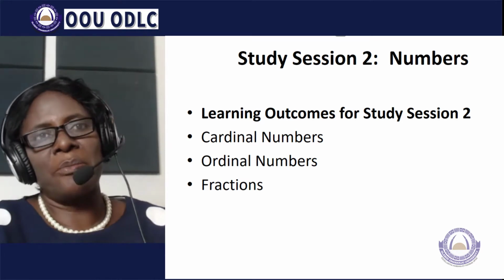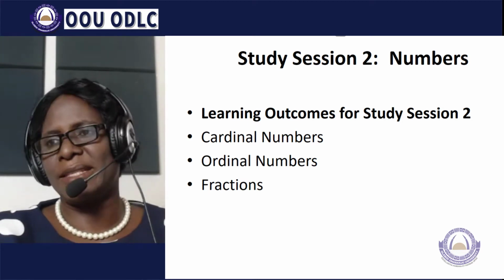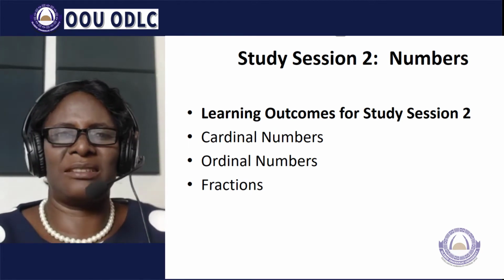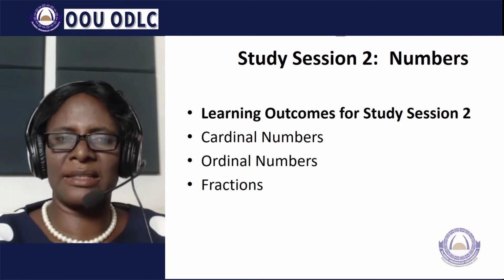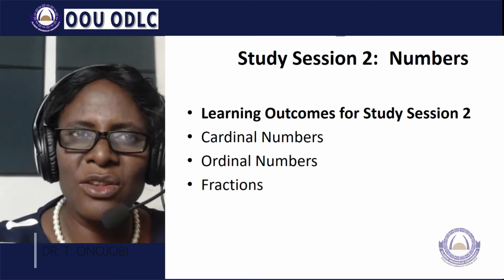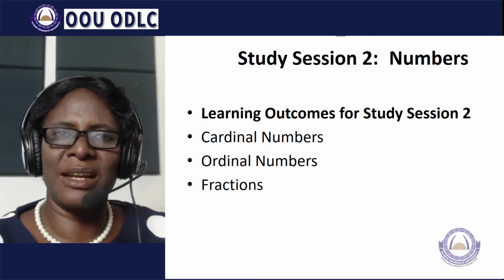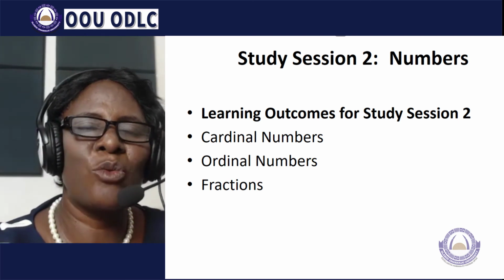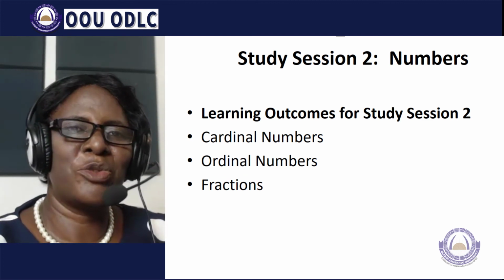GNS 203 Study Session 2